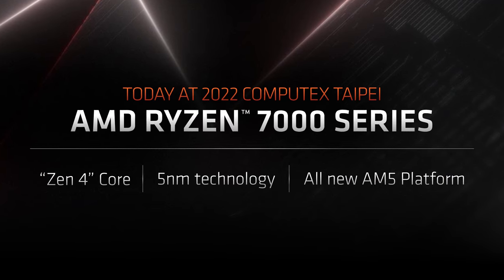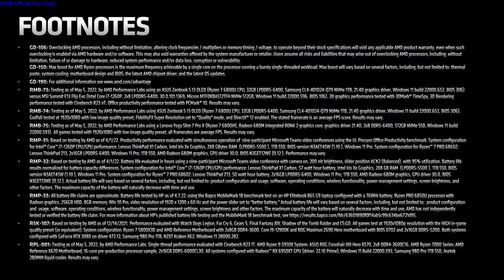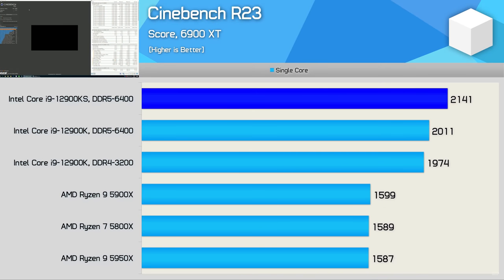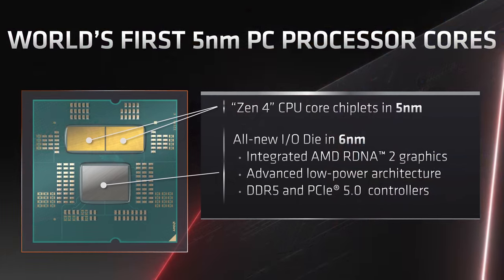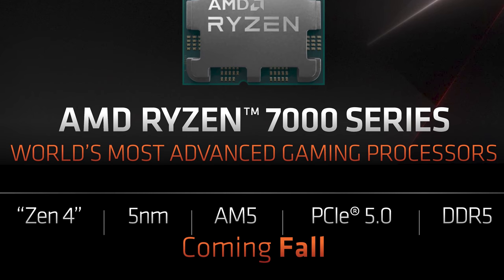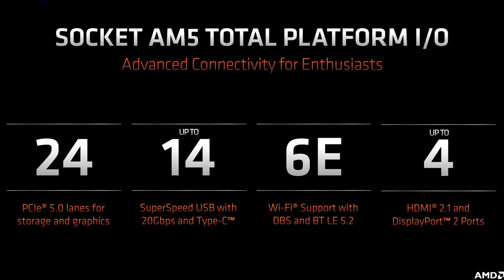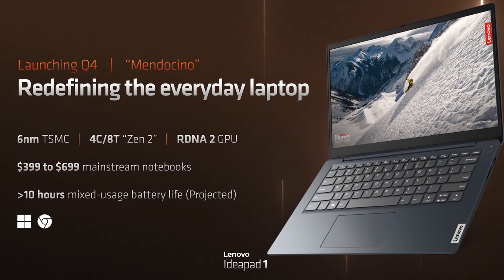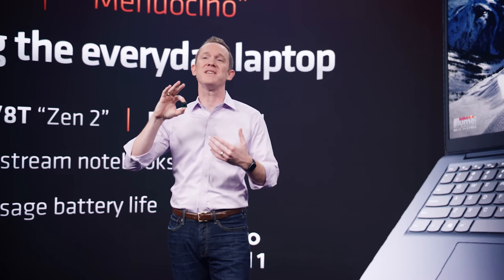AMD Zen 4 Unveiled: 16-Core Performance Teaser, AM5 Platform Details, Ryzen 7000 Design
Video Index:
00:00 - Welcome back to Hardware Unboxed
00:34 - Zen 4 Details and Performance Preview
06:41 - Zen 4 I/O Die Improvements
08:10 - AM5 Platform and 600 Series Motherboards
12:00 - Other Computex Announcements
14:12 - Outro

Zen 4, Ryzen 7000, AM5 Details: Performance Teaser, Features & More